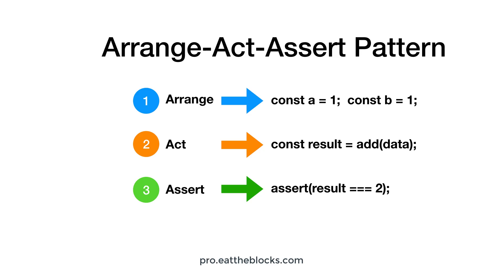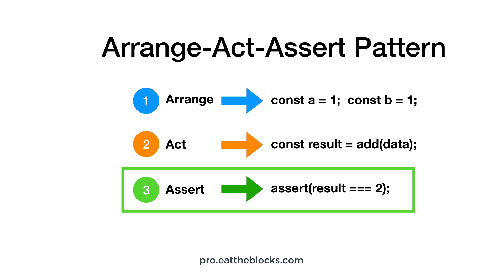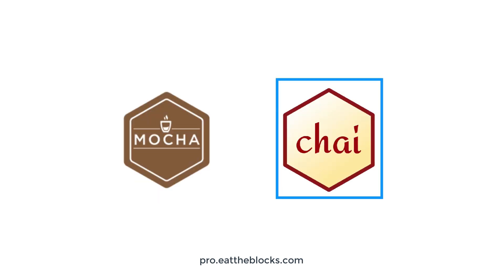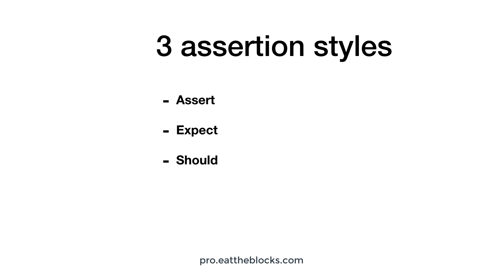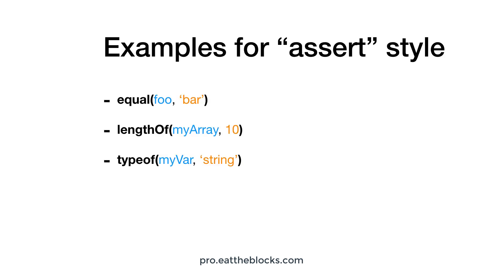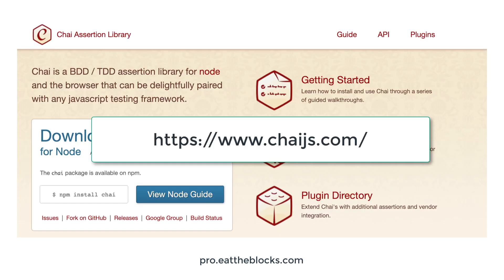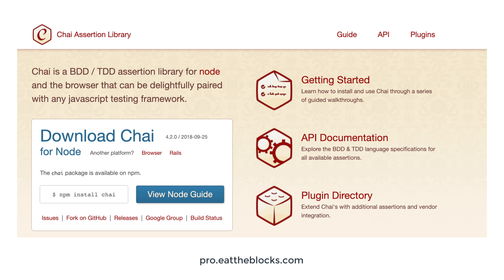Introduction to Chai | Smart contract testing course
Chai is a very popular assertion library in Javascript. It is often used with Mocha. Since Truffle uses Mocha under the hood, it's a good idea to also use Chai in your smart contract tests with Truffle.

In this video, I am going to introduce your Chai.

This is part of a full course on Solidity smart contract testing, where I teach how to develop smart contract with the TDD (test-driven-development approach), using the Truffle framework.

(click on signup)